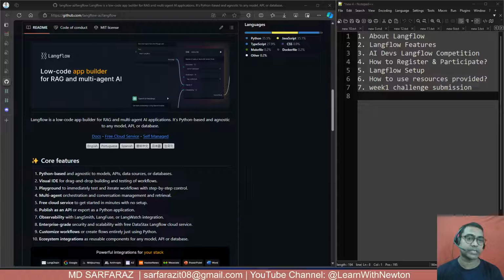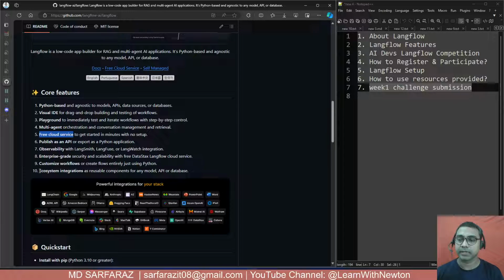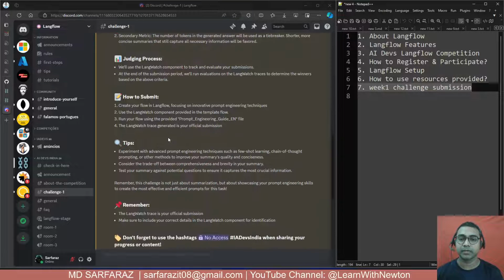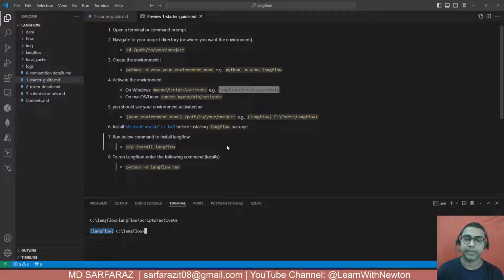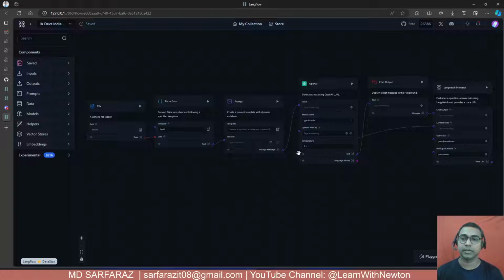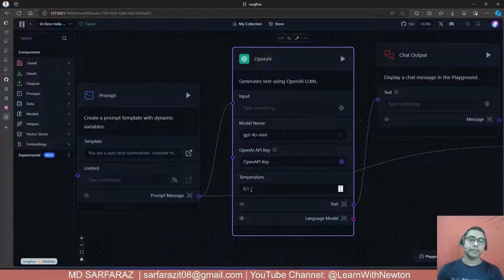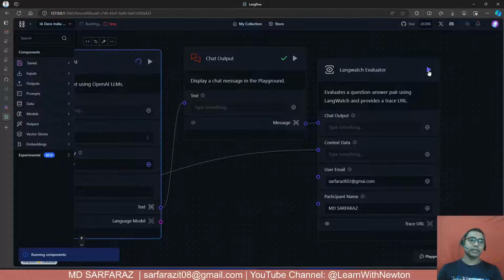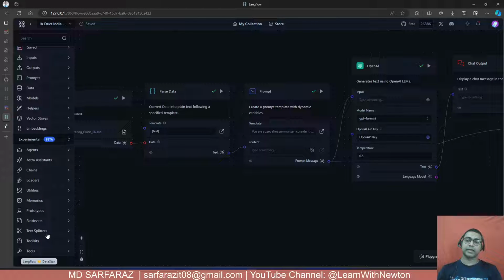Langflow & AI Devs Competition 2024 Revealed | watch at 1.25x speed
Learn about the Langflow and it's features. Langflow AI Devs Competition - 2024.

 Key Learnings:
🧠 Langflow Mastery: Gained hands-on experience with Langflow, discovering how it simplifies complex AI tasks.
💡 Prompt Engineering Techniques: Experimented with advanced strategies like few-shot learning and chain-of-thought prompting.
✍️ Effective Summarization: Focused on creating concise yet comprehensive TLDRs, balancing brevity with depth.

 Activities:
🔧 Langflow Setup & Usage: Successfully set up Langflow and navigated its interface to build powerful flows.
📥 Challenge Submission: Completed my Week 1 challenge, leveraging innovative prompt engineering techniques.
🎥 Content Creation: Shared insights and tutorials to help others in the competition, contributing to the Langflow community.

* Editing Team: Sarfaraz
* Social Media Team: Sarfaraz

📑 Chapters

▶ 00:00 Start
▶ 01:08 All about Langflow
▶ 01:40 Langflow Core features
▶ 05:18 Langflow AI Devs Competition 2024
▶ 09:20 How to register for the competition
▶ 09:55 Setup Langflow in your PC
▶ 14:45 Using the provided file resources
▶ 22:30 Challenge Submission for Week 1
▶ 24:45 Bonu - Additional details